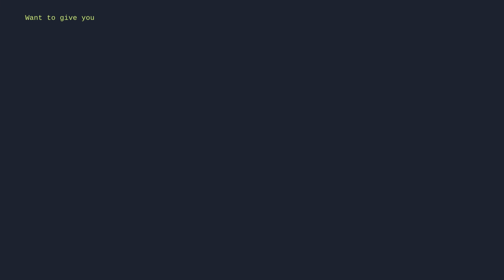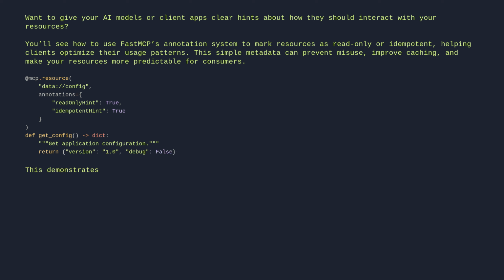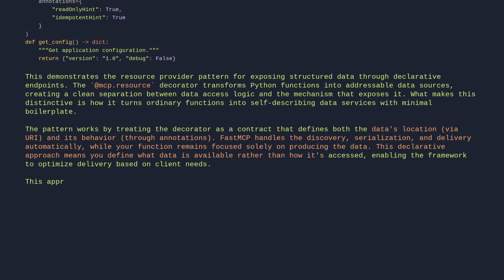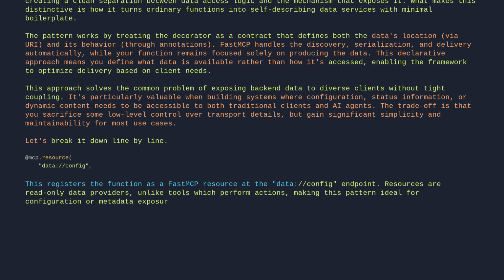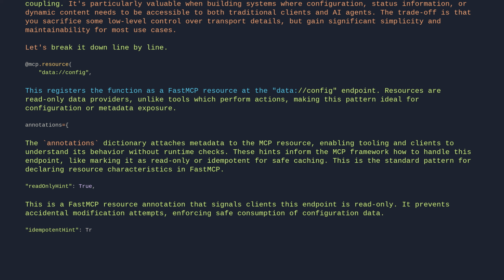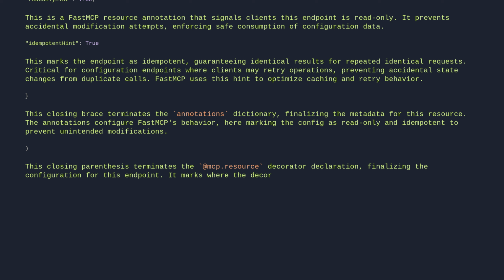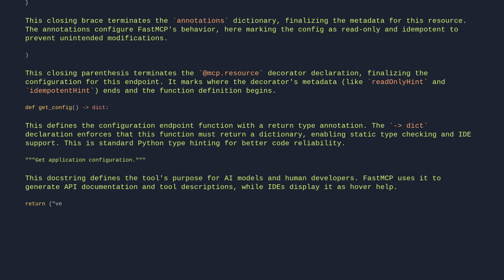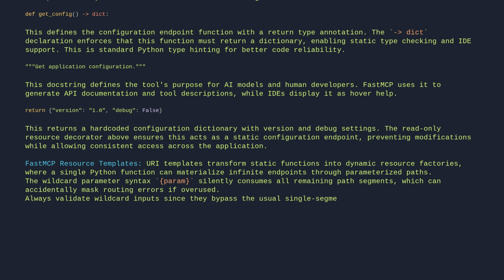FastMCP Resource URI Patterns and Metadata - Part 10/17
Use FastMCP's resource annotations to define read-only and idempotent endpoints for structured data exposure. Learn how the `@mcp.resource` decorator transforms Python functions into self-describing data services with metadata hints for clients and AI agents, enabling safer caching and predictable behavior.